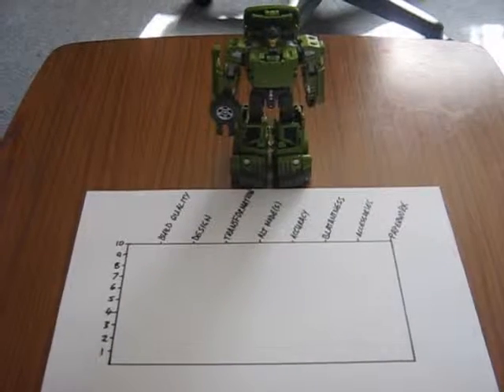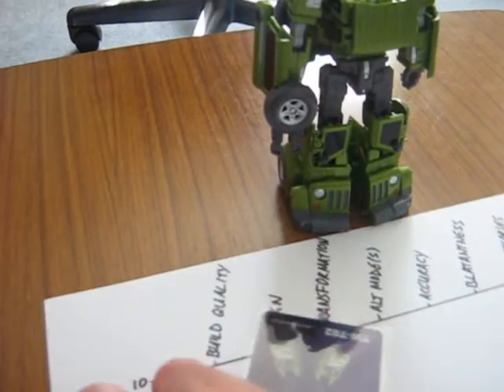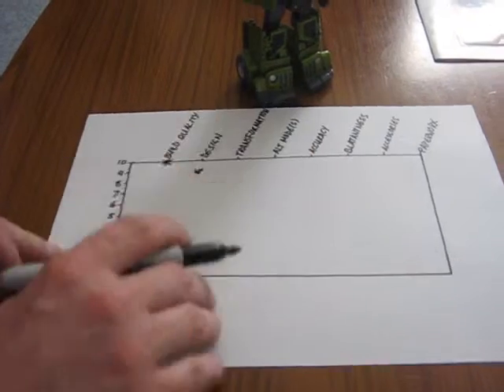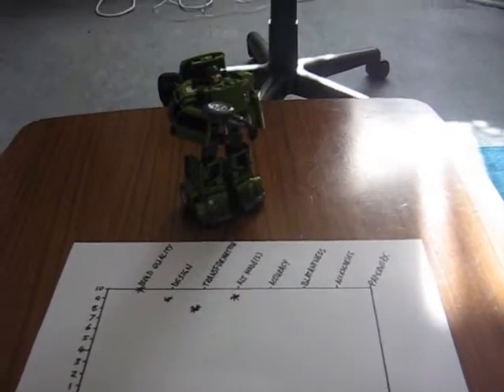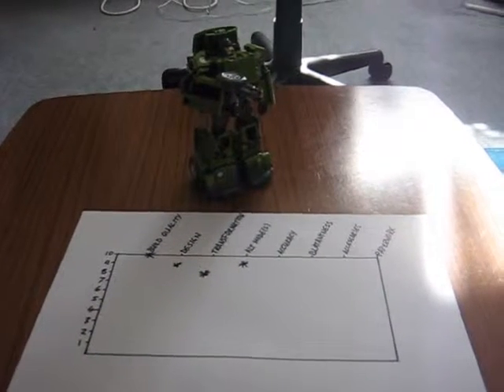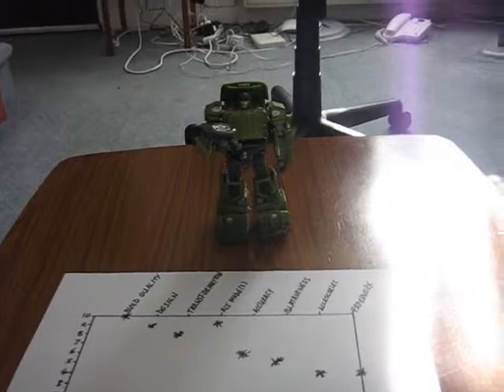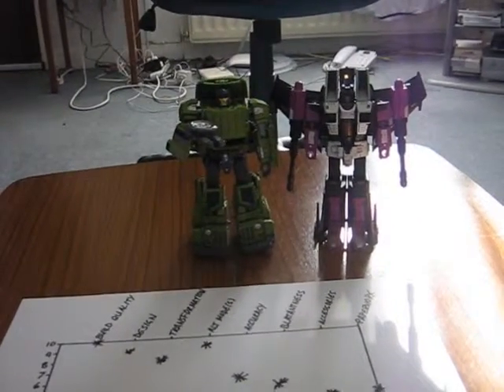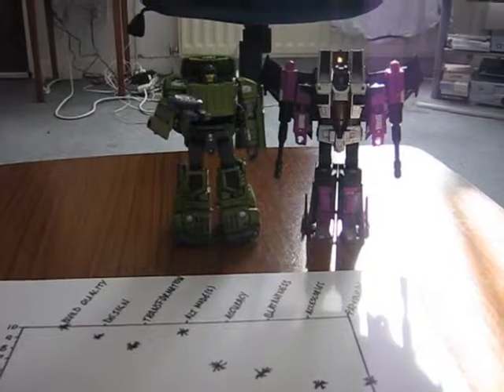Toy-Fu Reviews - 3rd Party - TW-02 Grind Rod Part 2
More nonsense from me, a bit more from Karl, a handy size comparison and a complete failure to remember the title of a 1987 Marvel comic story. Life goes on.